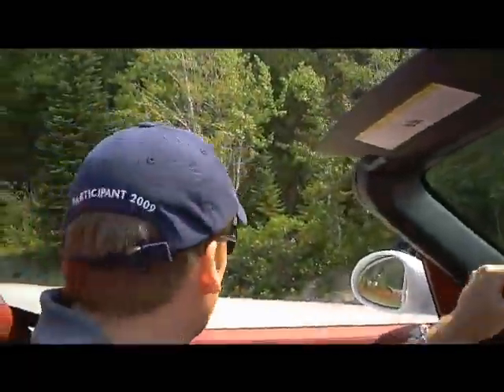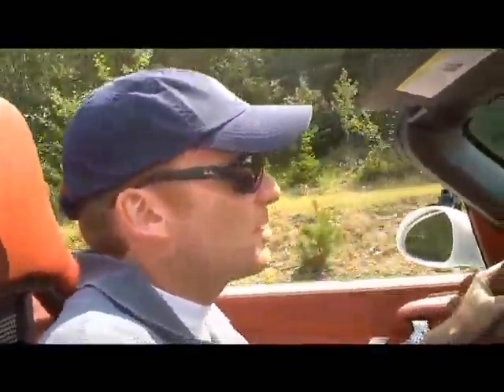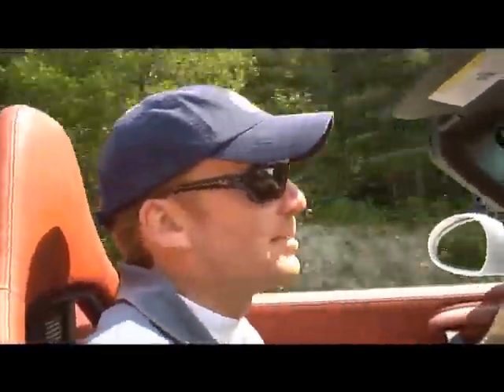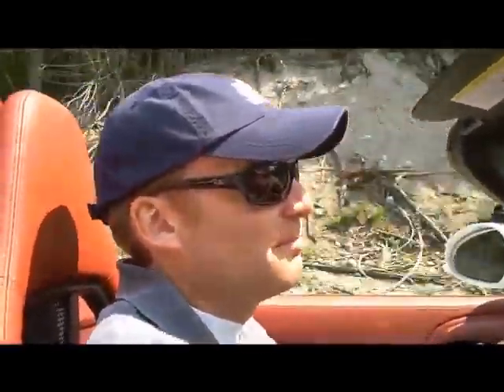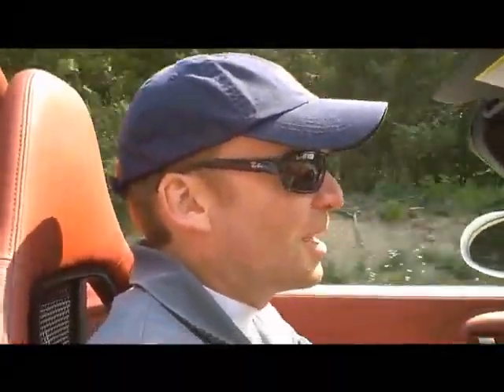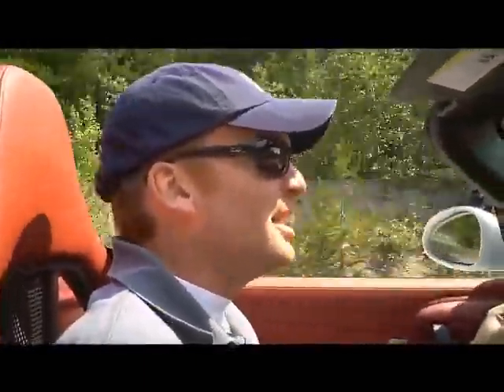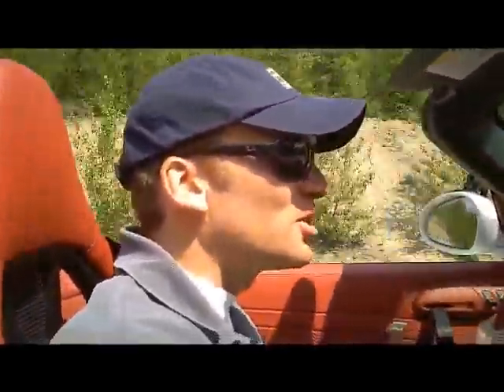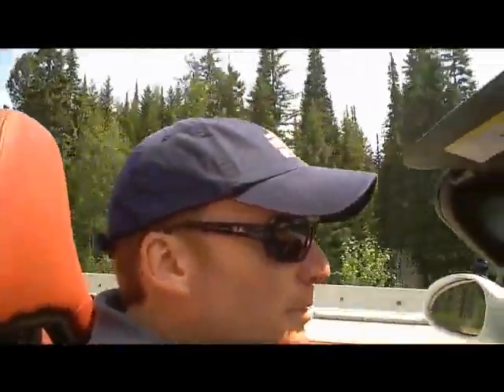Kees Nierop drives a 2011 Boxster Spyder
Kees Nierop and Pete Stout of _Excellence_ magazine drive a Boxster Spyder in the British Columbia.